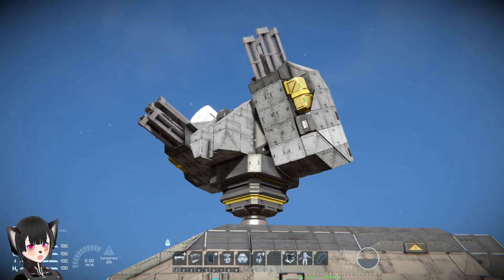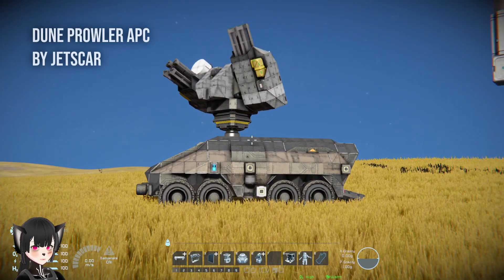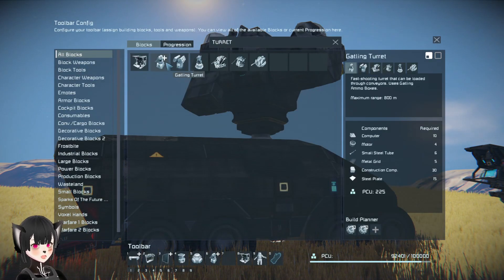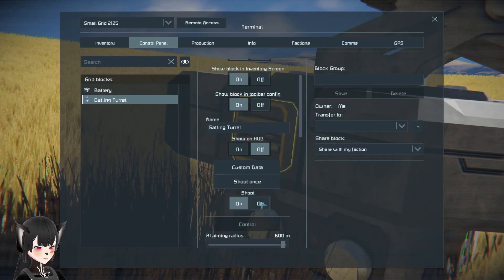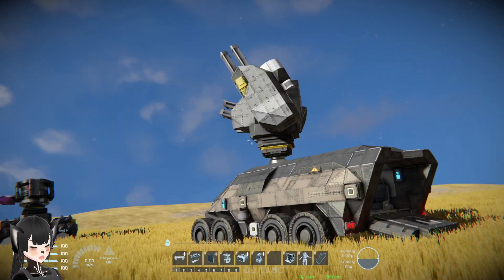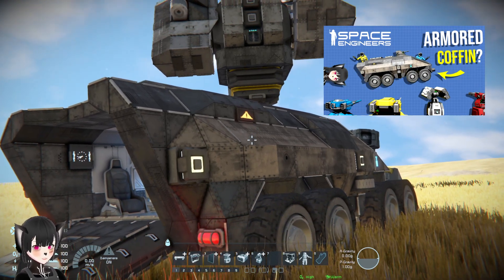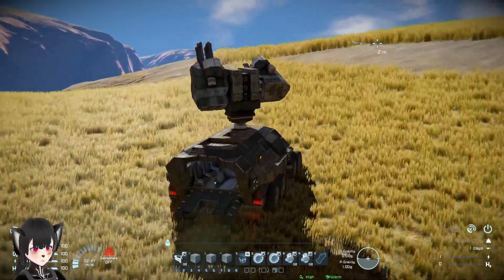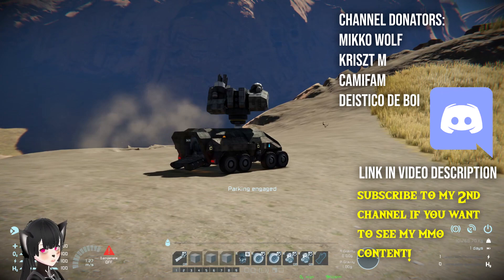Is CIWS Custom Turret Only Useful to go BRRT? Space Engineers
A short video explaining whether or not there are practical applications for CIWS kind of custom turrets on Space Engineers and what kinda vehicle can use them practically as well as the reasoning behind it with an example for demonstration